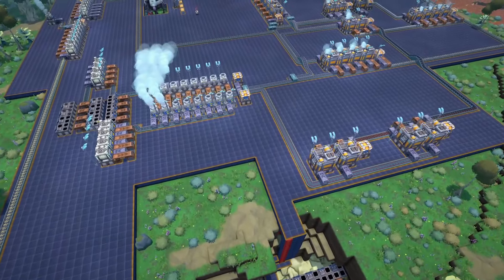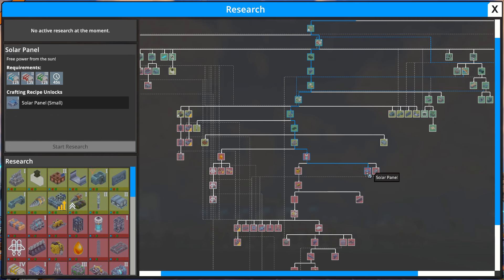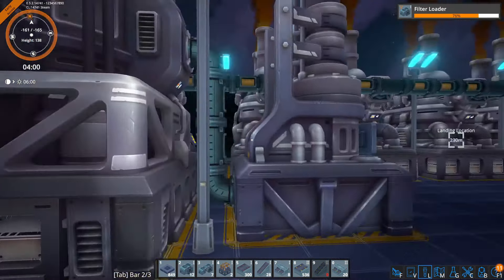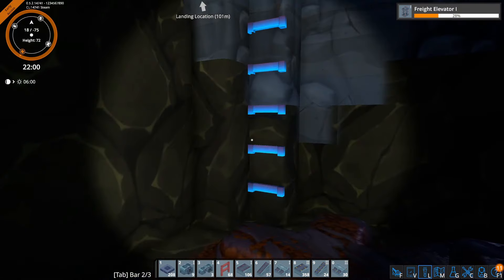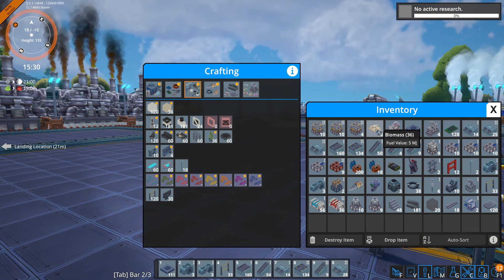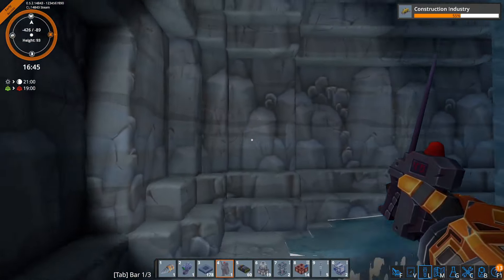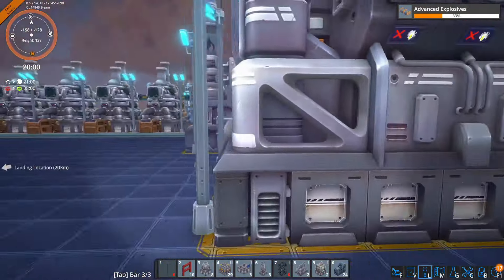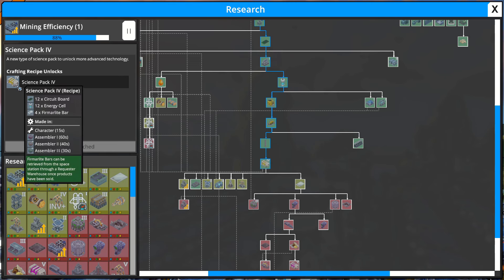Infinite Solar Power setup | Foundry | Let's Optimize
Running out of Power is the ONE nightmare I have in every single factory game. Let's solve that!

FOUNDRY is a first-person factory building simulation set in an endless procedurally generated voxel world. While you start small by crafting your first items and machines by hand, you will soon find yourself surrounded by a large sci-fi factory doing the work for you.

You need to expand your factory by building more production lines, conveyor belts and pipes while keeping a stable power supply for your growing energy demands. By conducting research, you will unlock more advanced, complex and faster technology to optimize the design and maximize the output of your factory. Solo or cooperatively with friends!